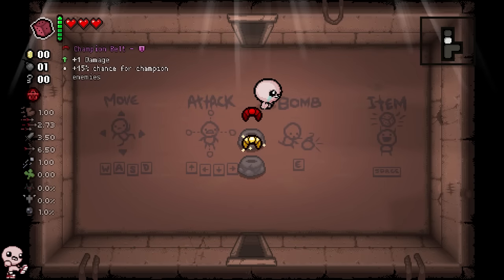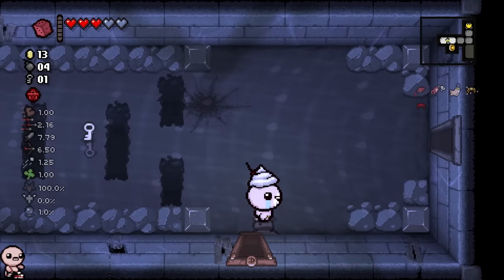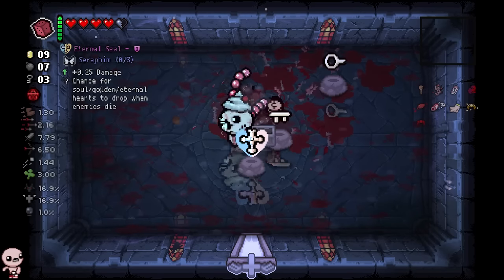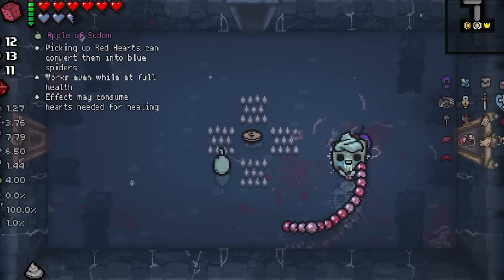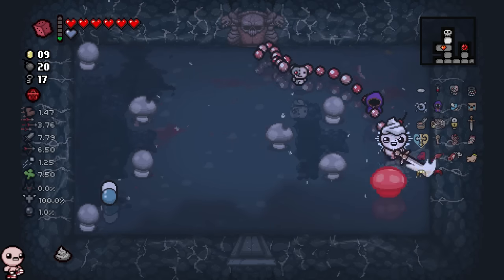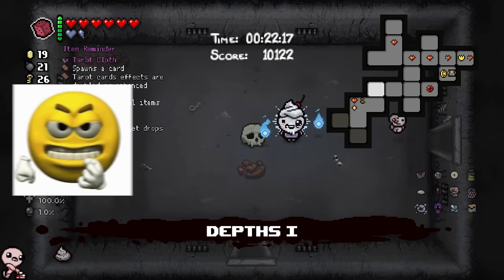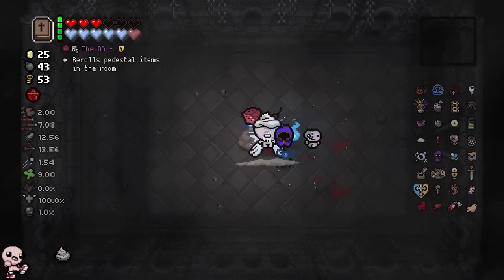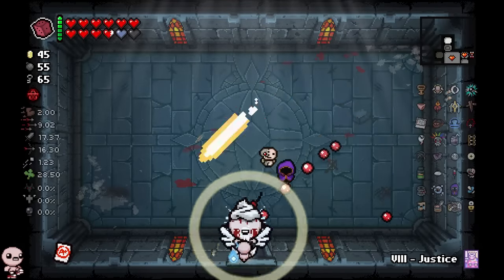I Got INSANE Damage With This New Item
the biggest damage moment in the history of isaac